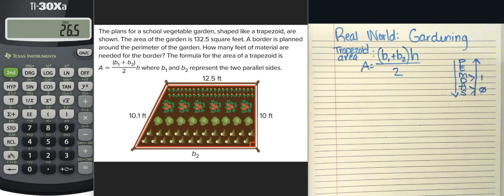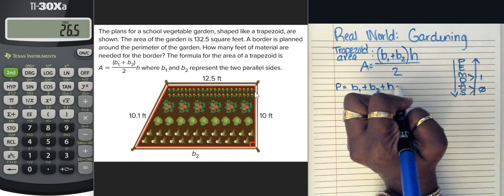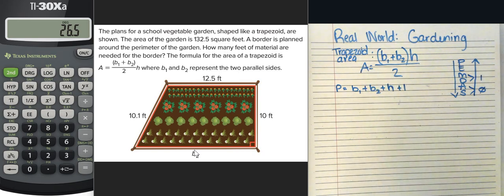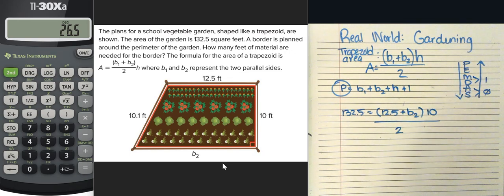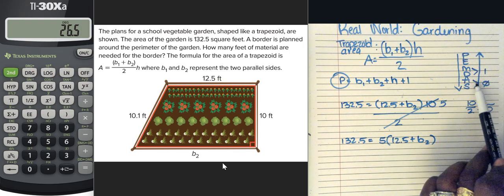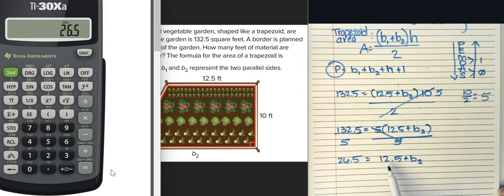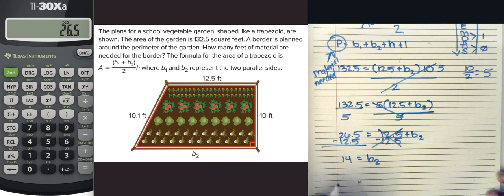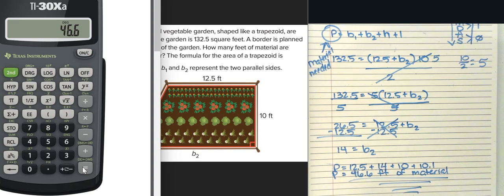321 Real World Gardening, Solving a 2 step equation, trapezoid